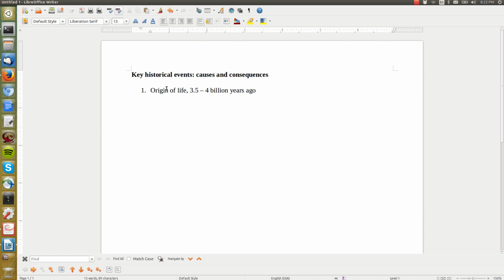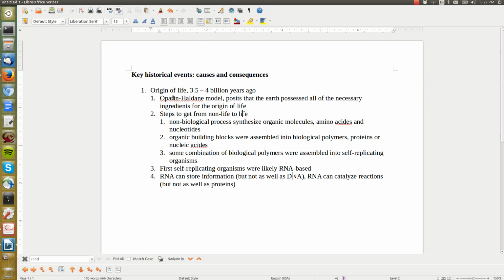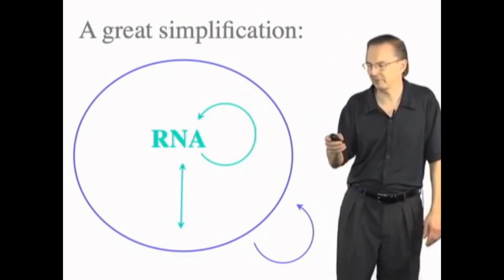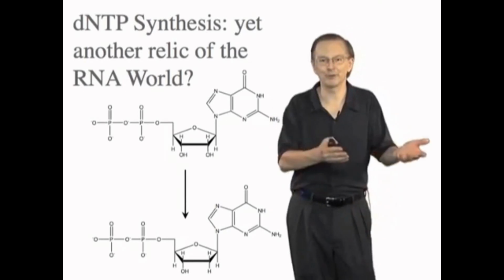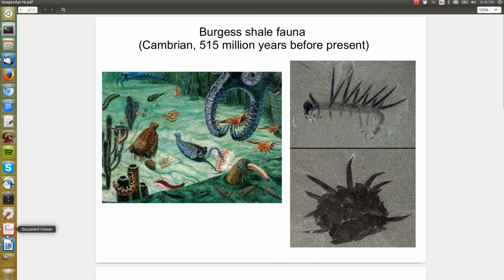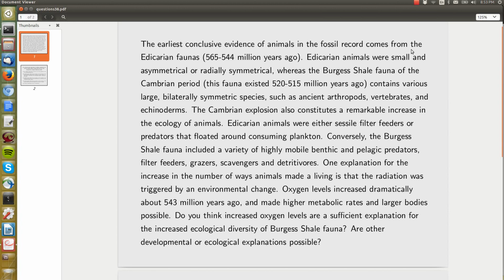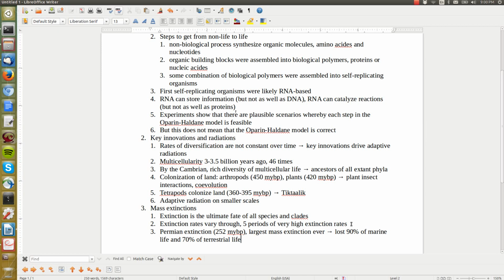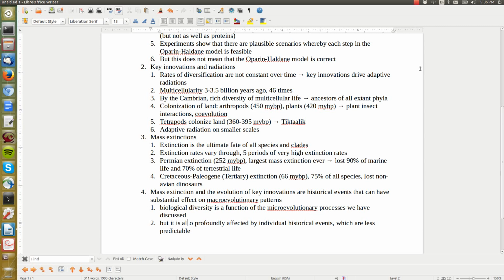lecture8Apr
Lecture for USU BIOL-5250, Wednesday, April 8th